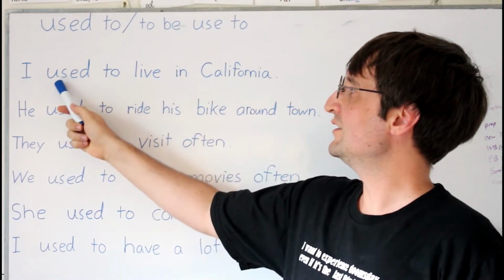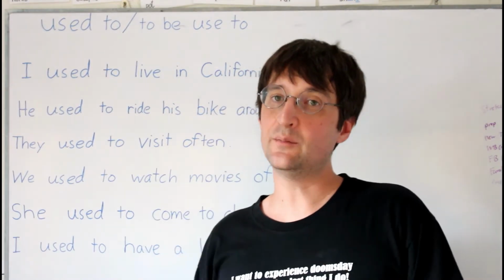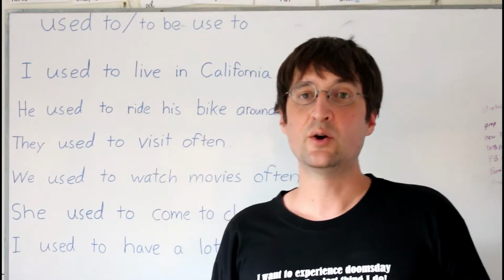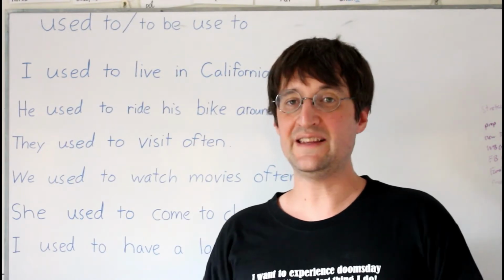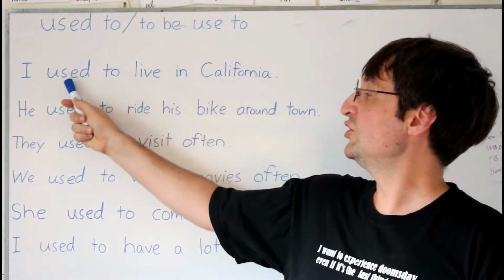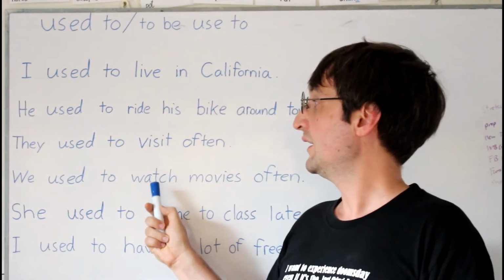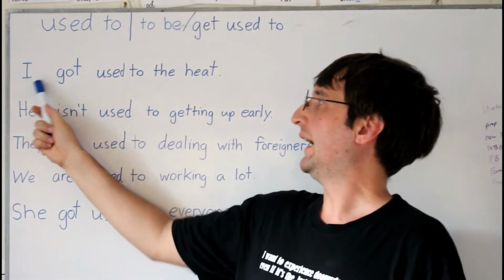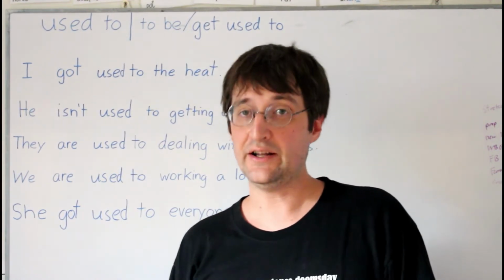Used To vs Be/Got Used To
It can be very complicated for learners of English to tell the difference between 'used to' and 'am/got used to'.

'Used to' talks about something that happened in the past that no longer happens or is no longer true.

'Am/got used to' is used to show that something is not strange or too challenging. That over time something has become familiar and easier to deal with.